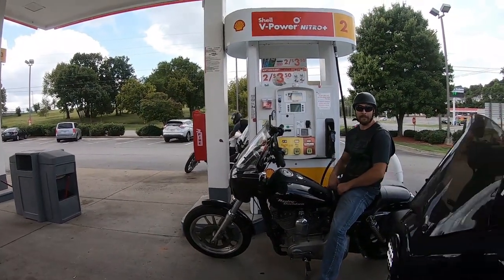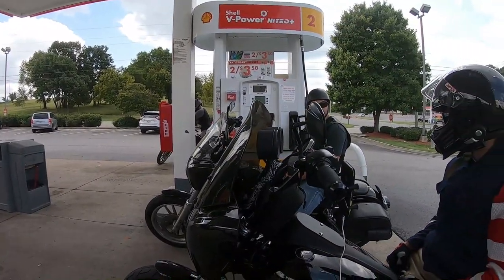Harley Moto Vlog #23 Dyna Demos Ride Jack Daniels Tour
In harley moto vlog #23 the dyna demo dudes came to Nashville on their epic ride around the south east and we went to the Jack Daniels Distillery in Lynchburg for the guided tour.

Gear:
Helmet:
Icon Airmada